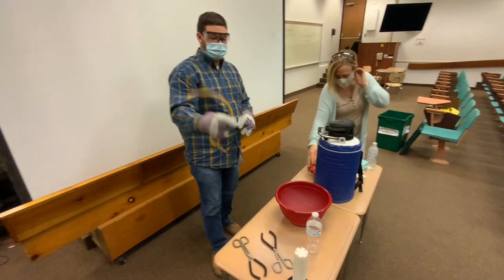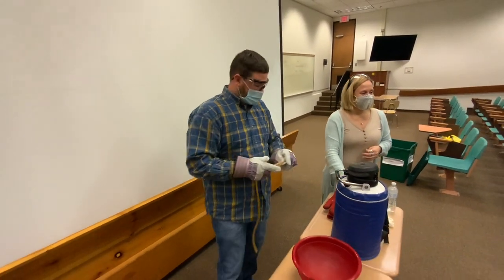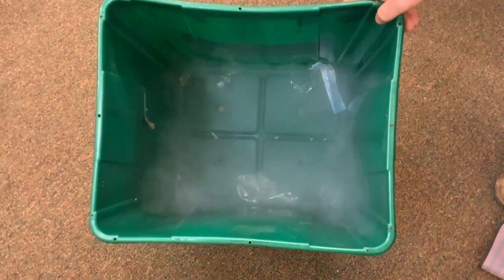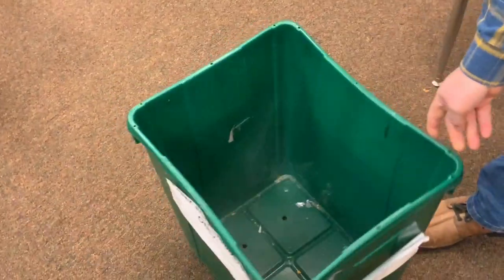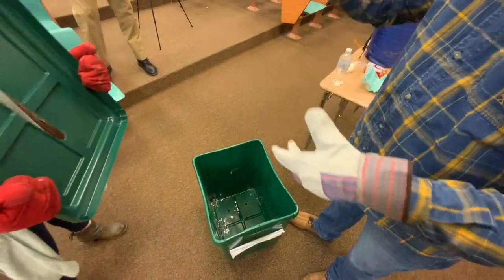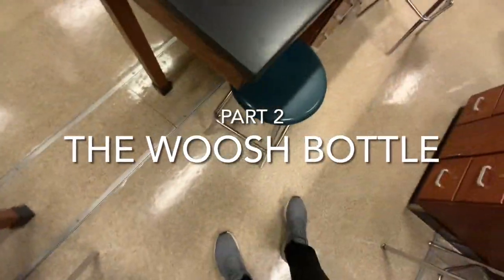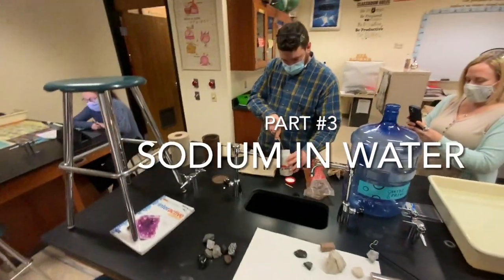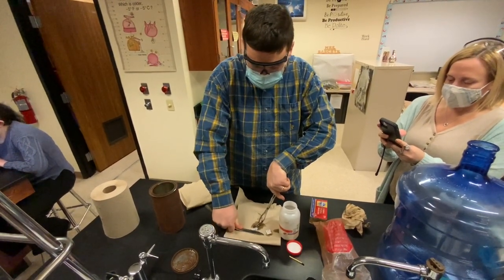Off The Beaten Path S2E1: Chemicals and Reactions